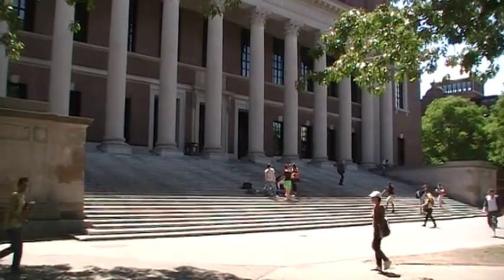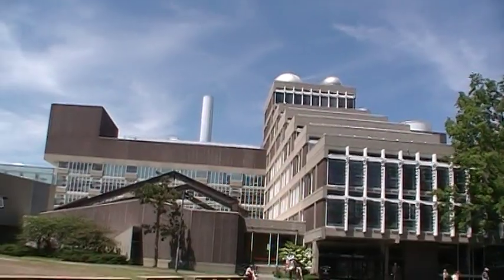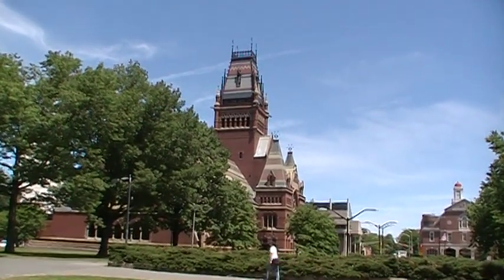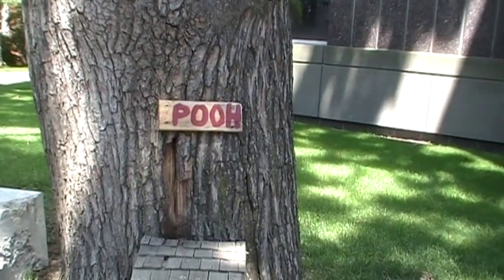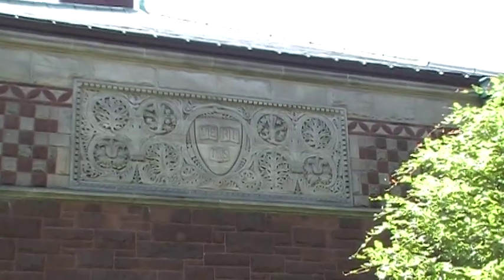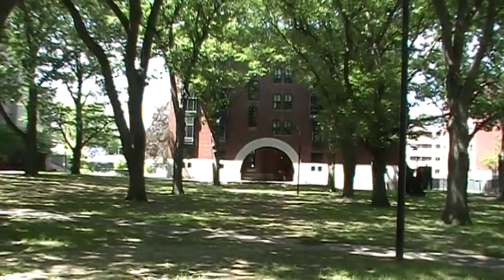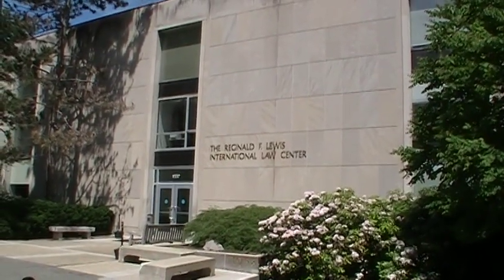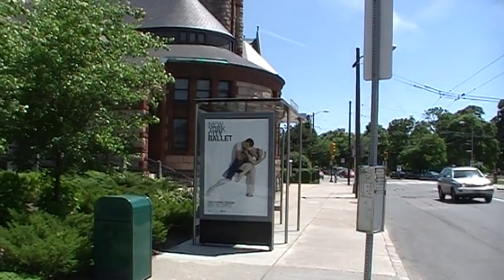Harvard University Part 2 (Law School)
This is Part 2 of Tour of Harvard University. Prospective students may use it as a virtual campus tour. Tourists will know what to see when they come to Cambridge and visit Harvard University.